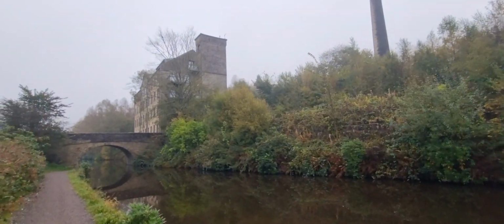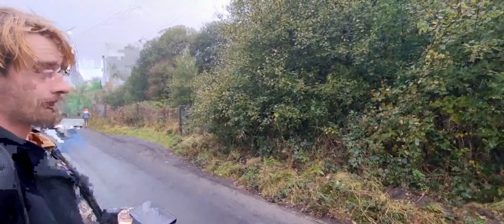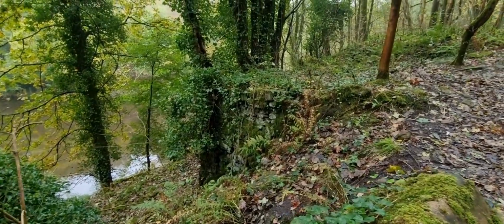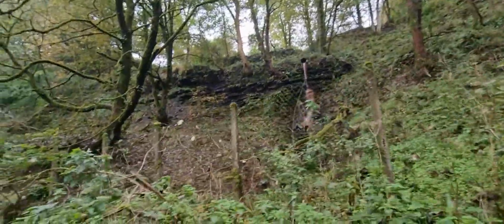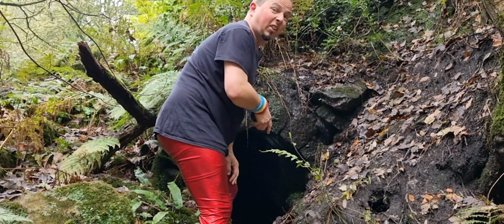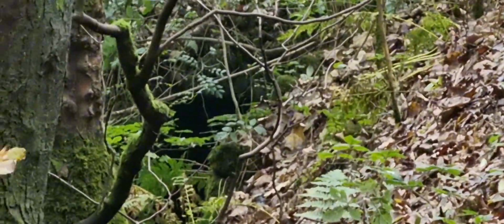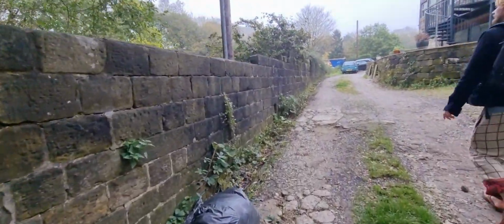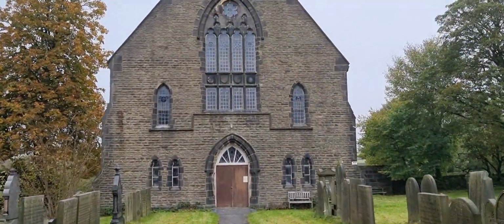Searching for the Lost Mills of Lumbutts Clough. Todmorden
Like previously filmed Jumble Hole Clough and Colden Clough, Lumbutts Clough was also an area where Mills were built to take advantage  of the water running through the valley to power them, back at the start of the 19th Century.

Most of them vanished over a 100 years ago, alongside some other houses and buildings that once existed here. but does anything remain of them today?